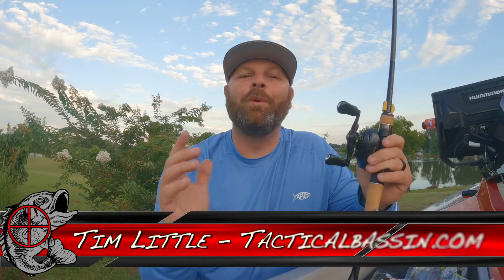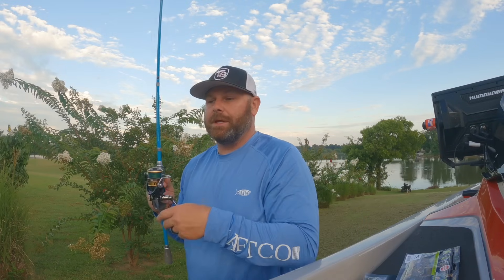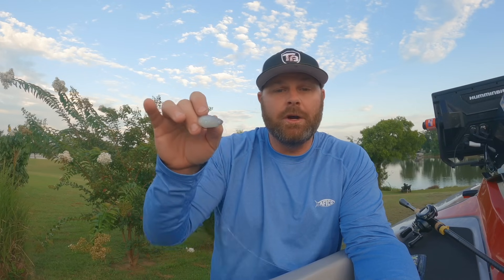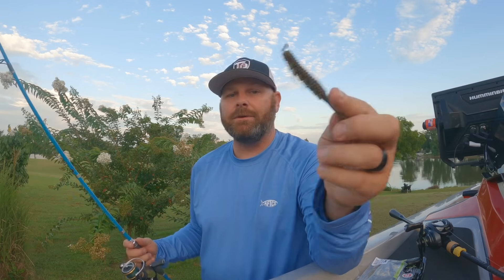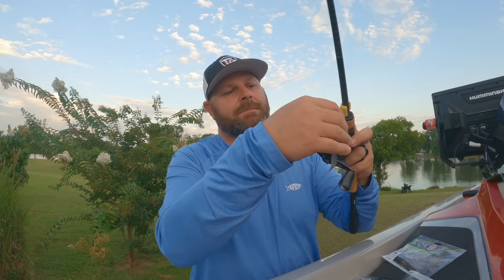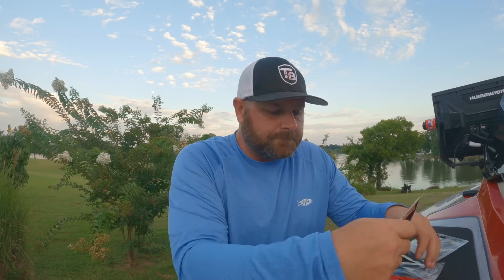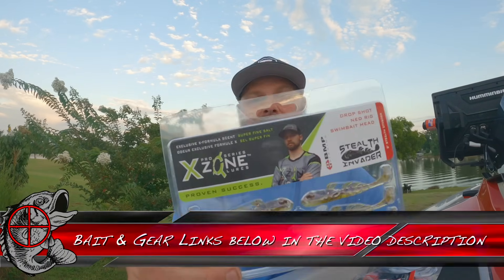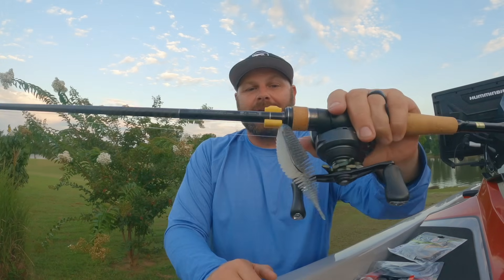How To Fish The Free Rig! ( Fall Bass Fishing )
Have you tried the "Free Rig" yet? If you haven't tried the Free Rig, this is the right time of year to experiment with it. Think of it as a finesse version of a Texas Rig or Carolina Rig. Its a fish catcher and it's here to stay!

The Free Rig isn't new, but is continuing to gain popularity, especially as grass begins dying back in the Fall. This rig shines around hard cover and will produce long after bass have become leery of traditional presentations. The benefit of this rig is it allows your bait to fall very slowly, while still keeping great contact with the bottom.

Below you'll find links to Tim's favorite baits for free rigging, along with the gear he uses to fish them effectively. We've also included our favorite colors for each bait to help you get started. All the links go directly to Tackle Warehouse where you can see detailed photos and descriptions of each item.

Colors: Tilapia, Green Pumpkin Blk Flake

Colors: Super Bug, Green Pumpkin

Colors: Green Pumpkin Pepper, Watermelon Pepper

Colors: Electric Shad, AJ's Juice

Colors: TW Black Blue Green Pumpkin, Watermelon Blue

Colors: Electric Shad, Albino

Colors: Bass Candy, Touch Down

Sizes: 2/0 for small profiles, 4/0 for large